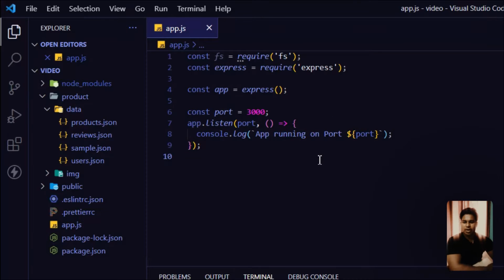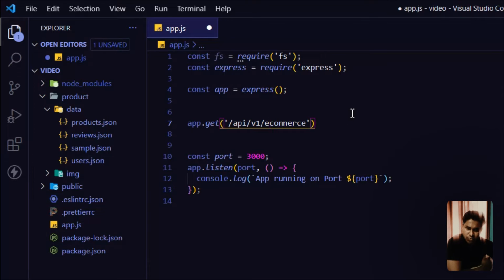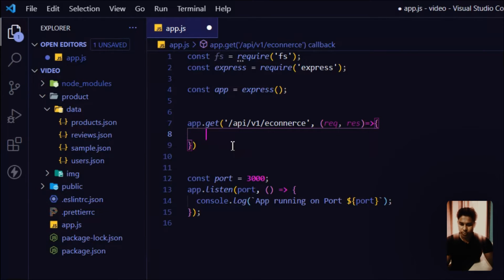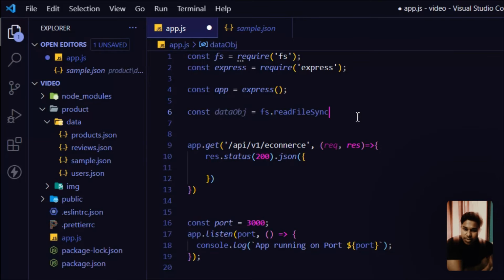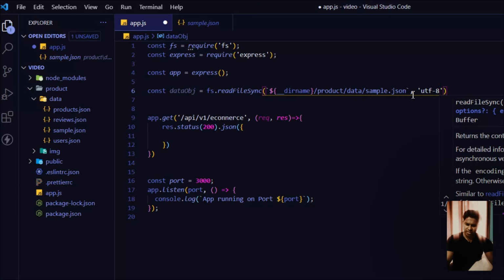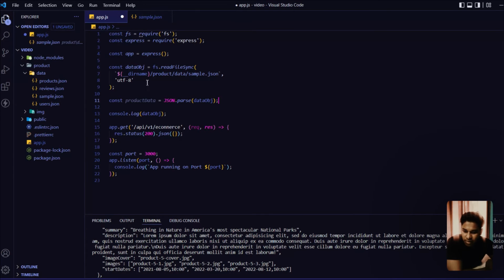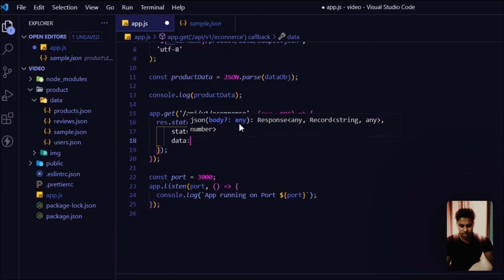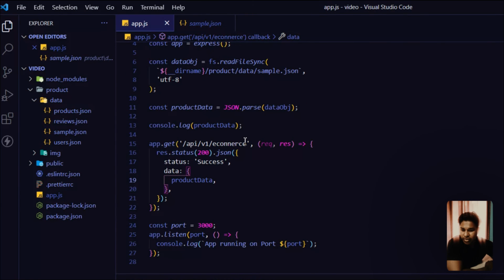HTTP Get Method | What Is HTTP Get Method, How It's Work, Create Http Get Method To Sned API Request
Find out everything you need to know about the HTTP get Method.

In this API development course, we are also covering HTTP get methods to send requests, with a live example of creating an HTTP get a request for an AIP, which will clear all your douts.

 Therefore, if you want to learn about API development of full-stack development then it's important to everything about HTTP methods.

The following topic would be covered in this video

What is HTTP get Methods?
How to create HTTP Get Methods?
Example of HTTP Get Methods

PLayList Course

Workout Video: